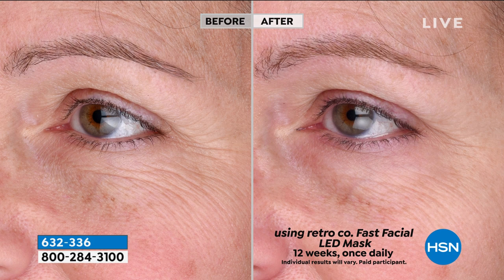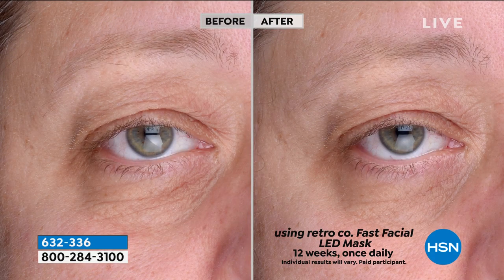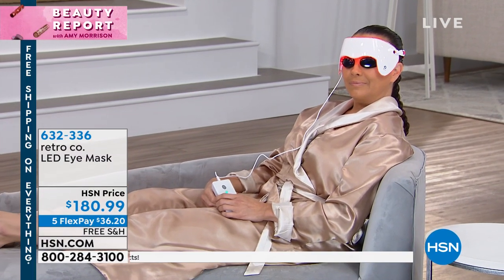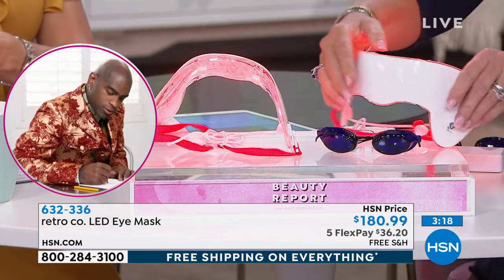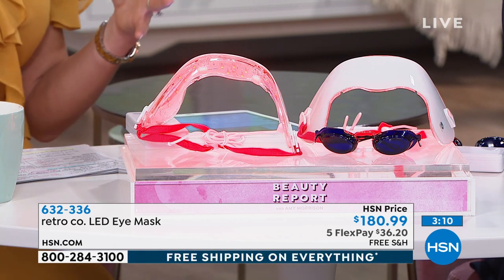retro co. LED Eye Mask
Targeted treatment that uses LED red and infrared light therapy to provide light waves designed to optimize your skin's own natural collagen and elastin levels to help skin look smoother, with a reduced appearance of fine lines and wrinkles.

    LED eye mask
    Eye goggles
    Device control box
    3 AA batteries
    4 Replacement foam pads
    Product manual

This LED Eye Mask is intended for use by people with Fitzpatrick Skin Types I, II and III

    Type I (scores 06) always burns, never tans (pale white blond or red hair blue or gray eyes freckles).
    Type II (scores 713) usually burns, tans minimally (white blond, brown or red hair blue, green or hazel eyes)
    Type III (scores 1420) sometimes mildly burns, tans uniformly (cream white yellowish every hair and eye color)

    Patentpending red and infrared LED coverage
    Improves the appearance of facial fine line and wrinkles by optimizing your skin's own natural collagen levels
    Optimizes skin's elasticity for firmerlooking skin
    Helps smooth skin so it is rejuvenated and healthierlooking
    Fast and easy DIY spa experience in the comfort of your own home  just use 15 minutes per day to start looking younger and more radiant

    The mask should be used every day for 15 minutes. Please do not skip treatments.
    Wash and dry your face to remove oil and makeup.
    Connect the mask to the device control box.
    Put on the eye goggles provided with the device.
    Place the mask on your face, on top of the goggles and adjust as needed.
    Press the On/Off power button once to begin treatment. The device will emit a single beeping sound to let you know the treatment has begun.
    Leave the mask on for 15 minutes.
    After 15 minutes, the eye mask will turn off automatically. This will indicate the treatment is complete.

    Do not use if you are taking drugs known to cause photosensitive reactions, as doing so may result in skin discoloration, discomfort or pain. Common examples of drugs that may make you sensitive to light are antihistamines (used in cold and allergy medicines), nonsteroidal antiinflammatory drugs (NSAID's, which are used to control pain and inflammation) and antibiotics (including the tetracycline's and the sulfonamides, or "sulfa" drugs).
    Never use this device over any suspicious or cancerous lesion.
    Do not use around running water, sinks or bathtubs. Doing this may result in electrical shock.
    Do not use if you are pregnant. The eye mask has not been tested for use during pregnancy.
    This device is limited to use by a single person. Do not share the device with other people.
    Do not clean this device while in use.
    No modification of this equipment is allowed. Doing this may result in personal injury.
    Do not stare directly at the LED light or its reflection. Staring directly at the LEDs for too long may irritate your eyes. Safety goggles are being provided for your safety.
    Do not use over or near a recent steroid injection. This may cause personal injury.
    Keep away from children.
    Do not use with topical products (balms or ointments) that contain heatproducing ingredients. This may result in a skin burn.
    If using the eye mask causes any discomfort or any other concerns develop, stop use immediately.
    Do not operate this device in an environment where other devices are being used which intentionally radiate electromagnetic energy in an unshielded manner. Portable or mobile Radio Frequency communication equipment can affect medical electrical equipment.
    If you use the eye mask as directed, risks are very low. However, the following mild side effects may occur with normal use
        Skin warmth Skin may feel warm during treatment.
        Temporary skin redness Skin may develop a slight redness that fades within 24 hours.
        Temporary skin dryness Skin may develop slight dryness that goes away during the first 1 to 2 weeks of treatment.

StayConnected with HSN:
We provide the thrill of discovery and unique experiences you can’t find anywhere else with a great collection of uncommonly brilliant products from fash...